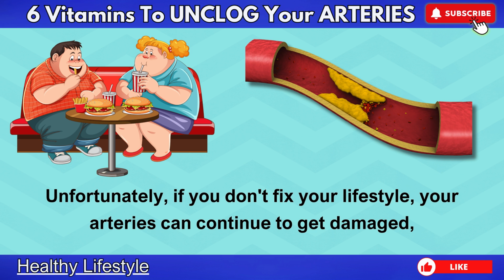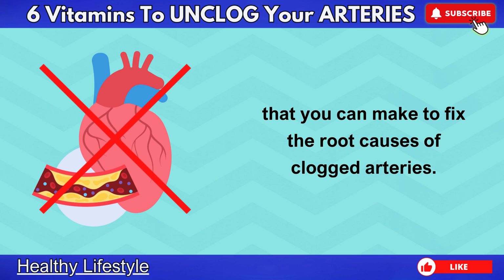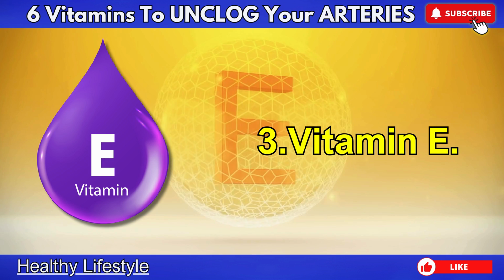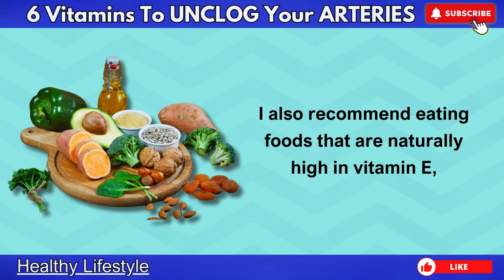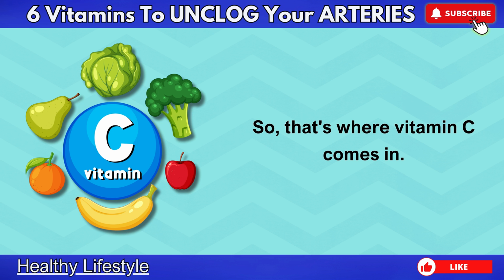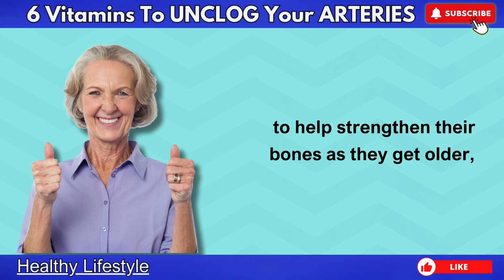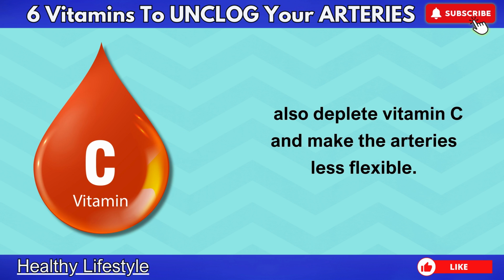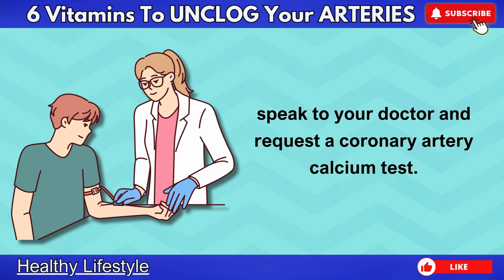6 Vitamins To UNCLOG Your ARTERIES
If the insights shared today resonated with you, I'd greatly appreciate if you could give this video a thumbs up, hit that subscribe button, and don't forget to activate all notifications. This ensures you won't miss out on any future nuggets of health wisdom. Your support helps me continue my mission of spreading health invaluable and nutrition knowledge. Thank you immensely for tuning in. Remember, in every aspect of life, may you be blessed with robust health, abundant prosperity, and boundless joy. Until next time!